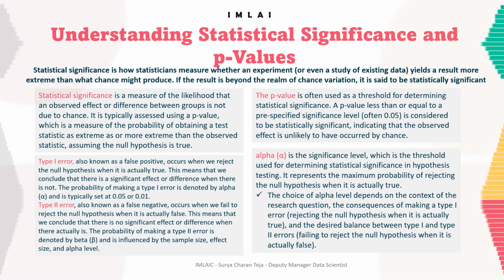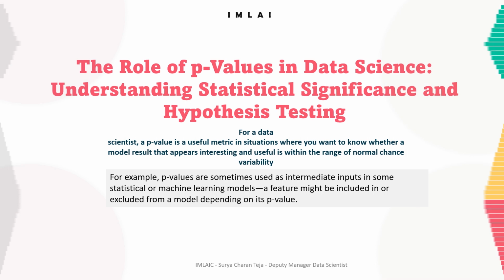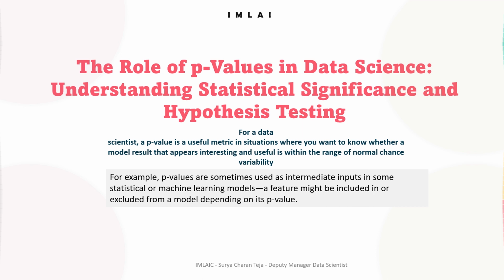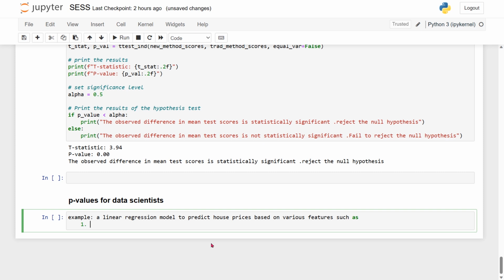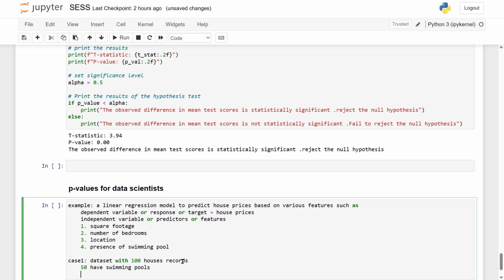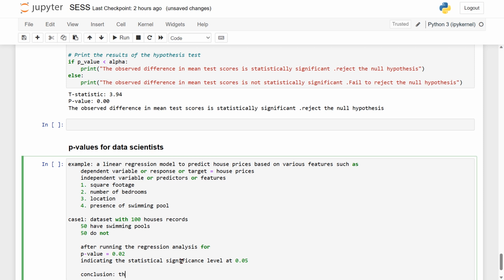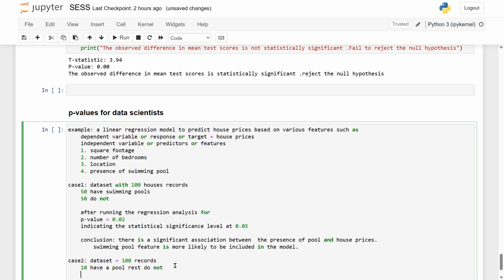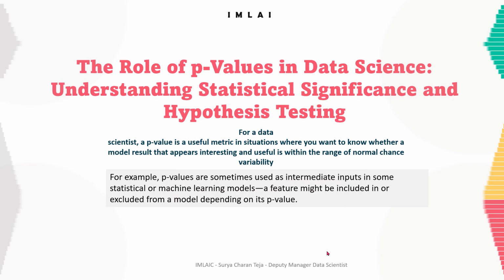7_4 The Role of P-values in Data Science Understanding Statistical Significance, Hypothesis Testing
7_4 The Role of P-values in Data Science Understanding Statistical Significance, Hypothesis Testing